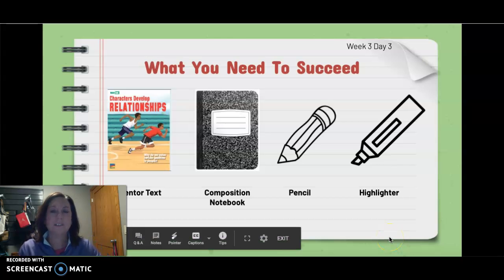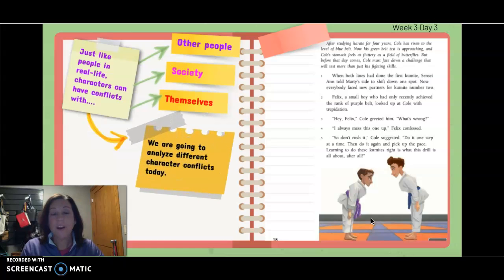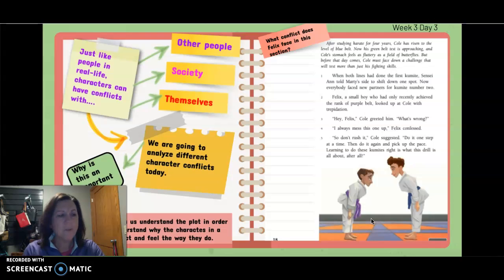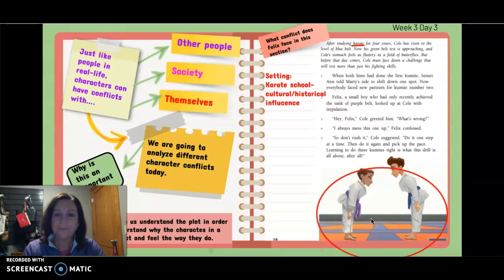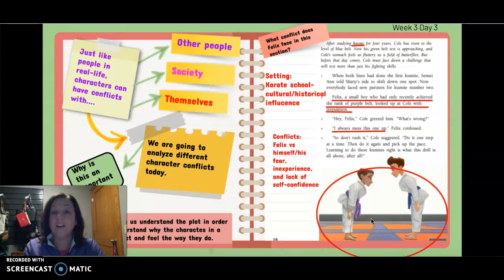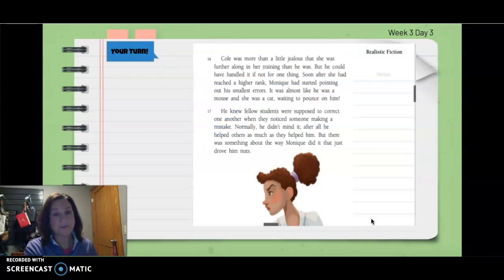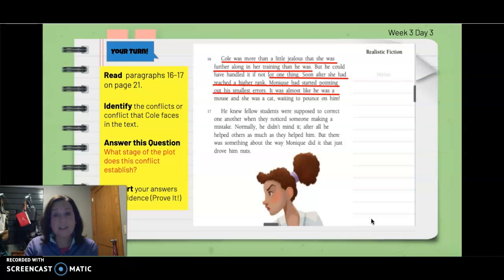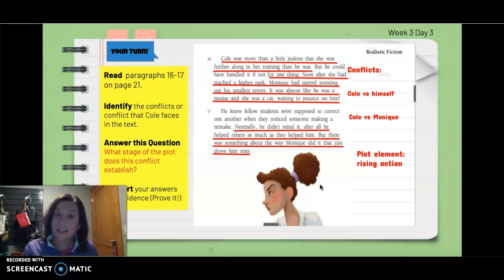UW3D3 Mini Lesson Analyze Character Conflicts